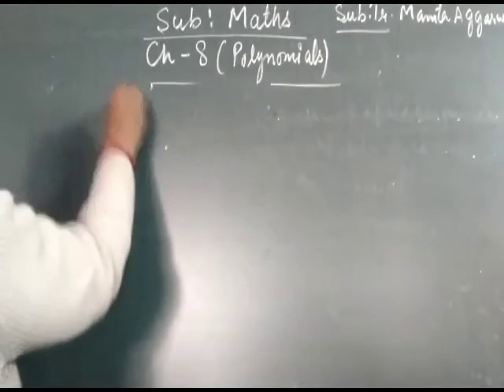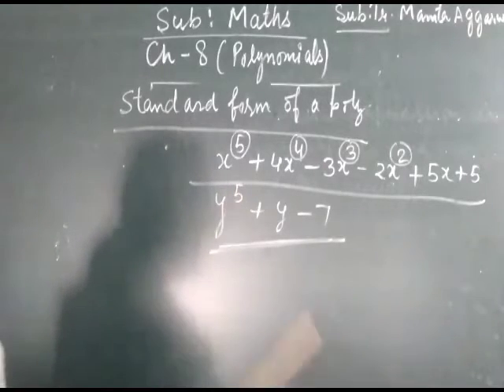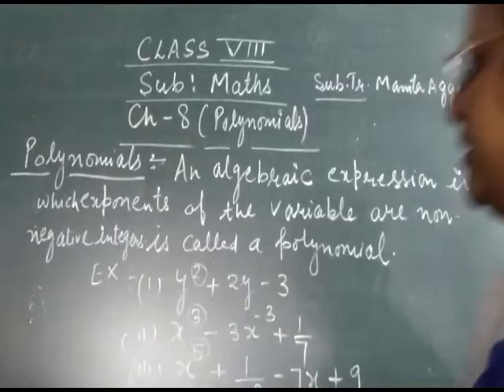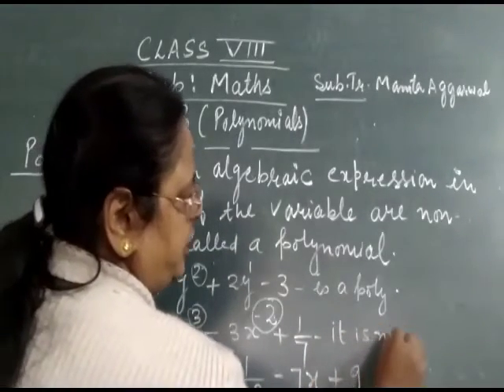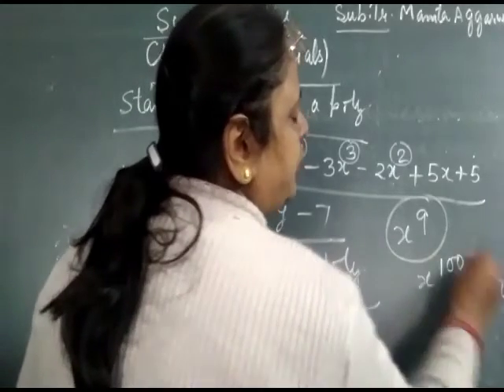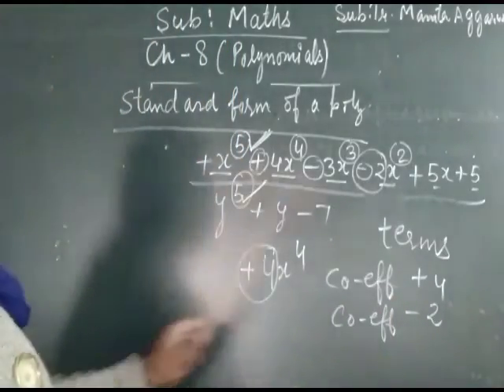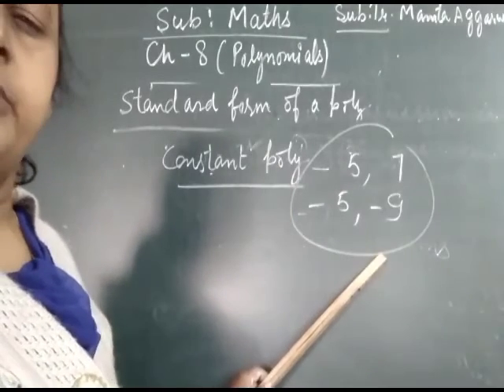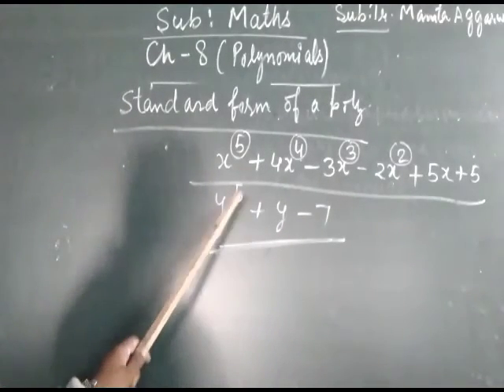Class VIII Session 1 Polynomials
Created by Mamata Aggarwal